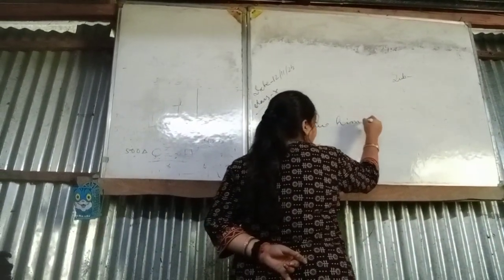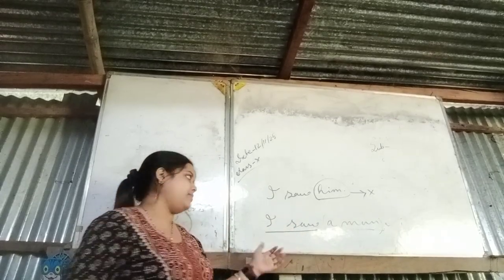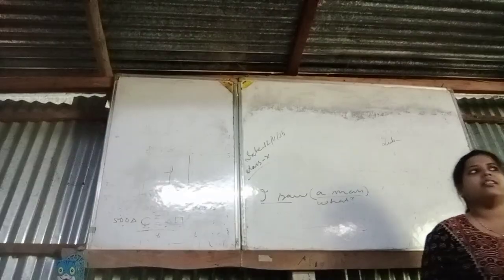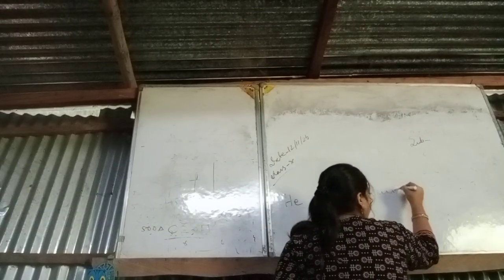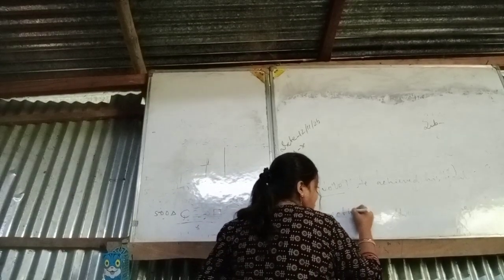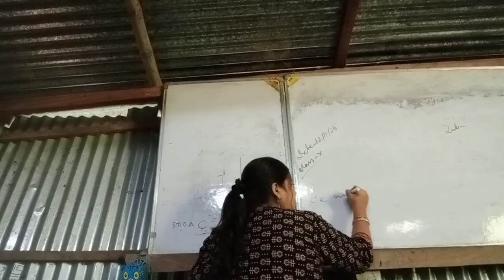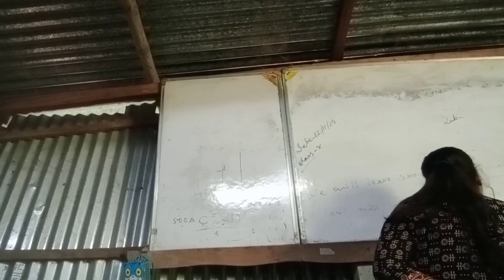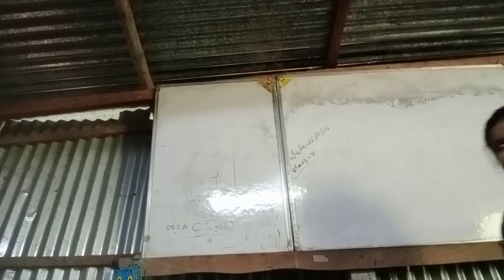English Phraseএর খুটিনাটি #2025